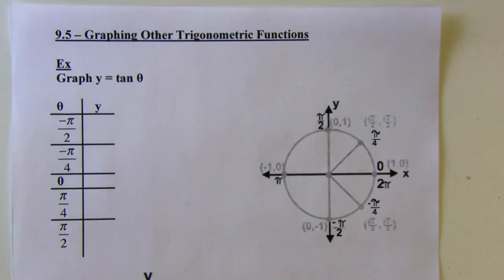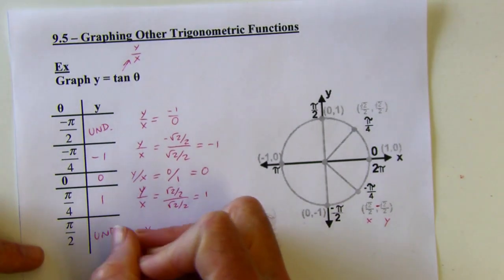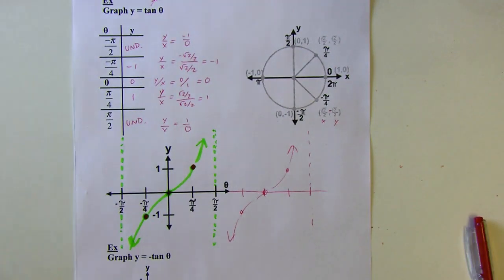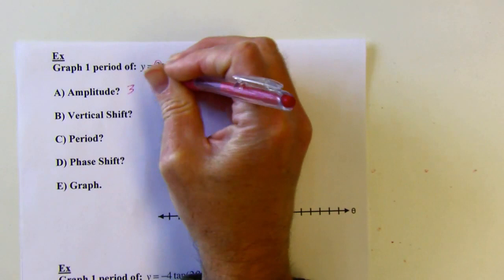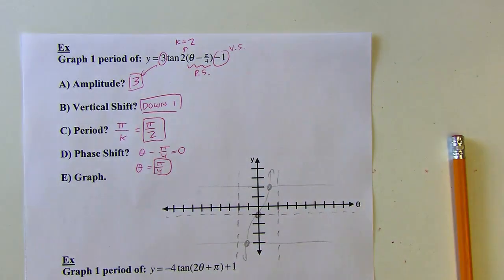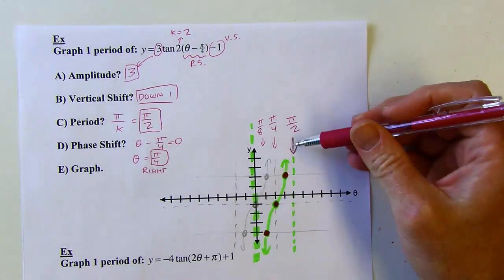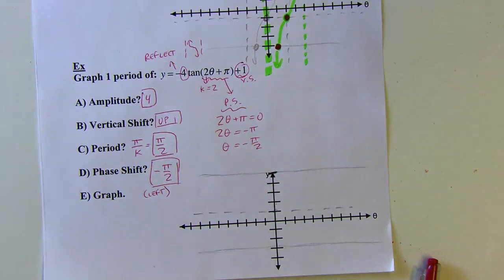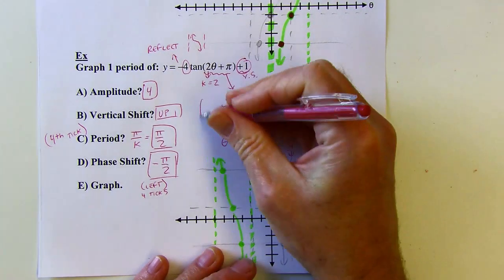Algebra 2 - Big Ideas 9.5 - Graphing Other Trigonometric Functions